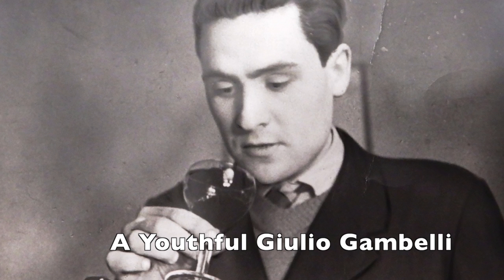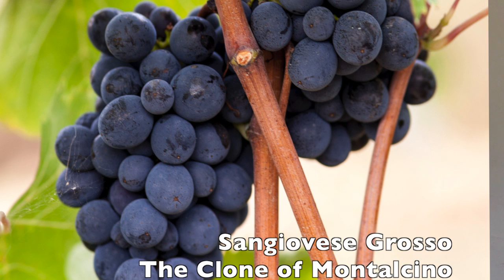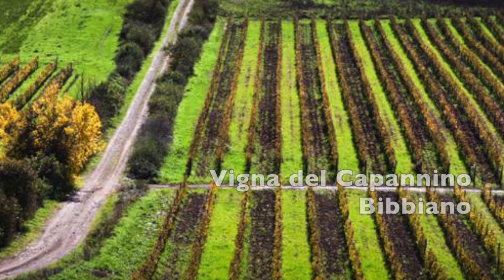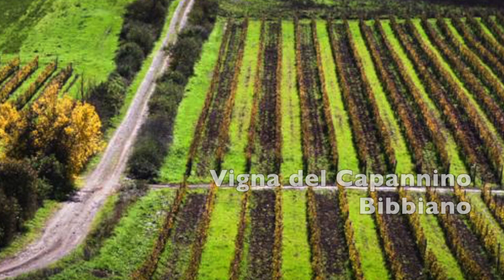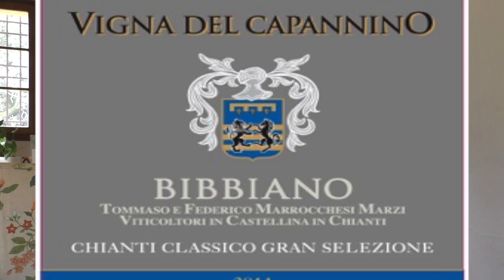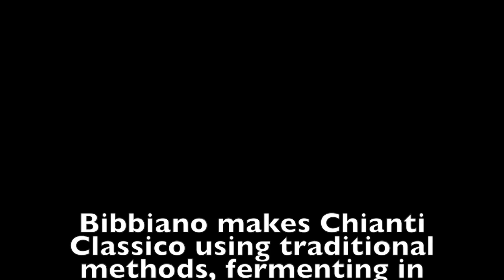Tommaso Marrocchesi Marzi on Bibbiano's Chianti Classico Gran Selezione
Famed Tuscan winemaker Giulio Gambelli made the winea at Bibbiano for over 60 years and created the elegant, traditional style found in the single vineyard Vigna di Capannino that is Bibbiano’s Chianti Classico Gran Selezione. Tommaso talks about the origins this wine and how Gambelli supplied the special clones found in this vineyard.  for access to an in-depth report on Chianti Classico and its wines. For more on Giulio Gambelli, see the book by Carlo Macchi titled Giulio Gambelli: The Man Who Could Listen to Wine.